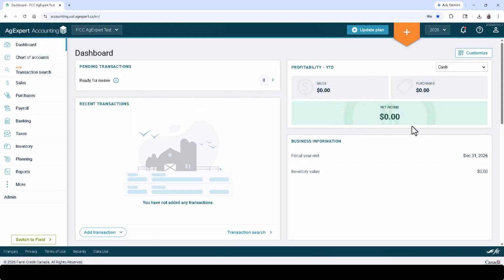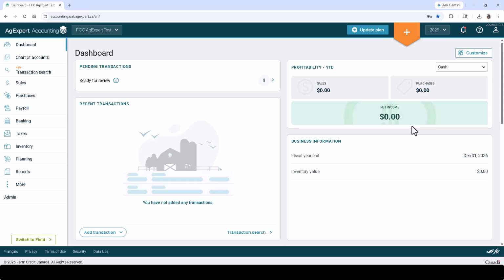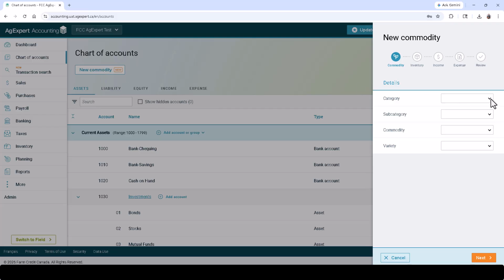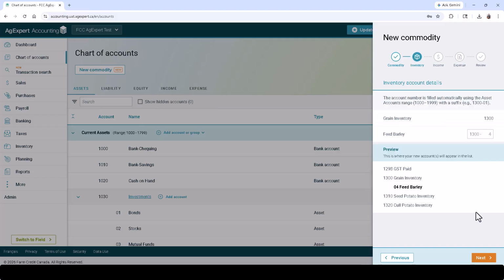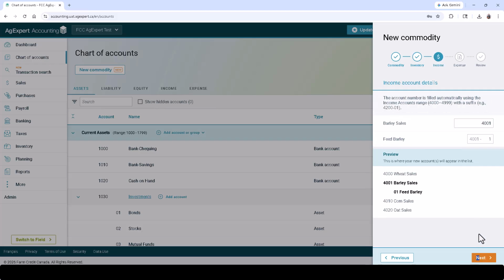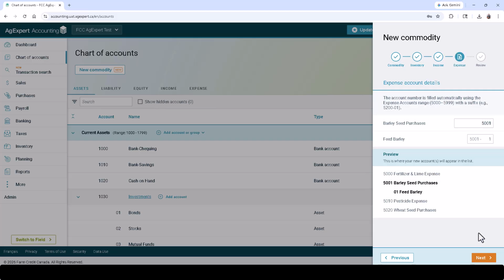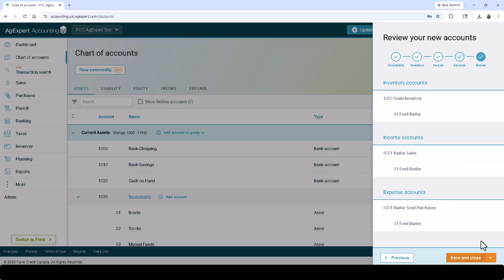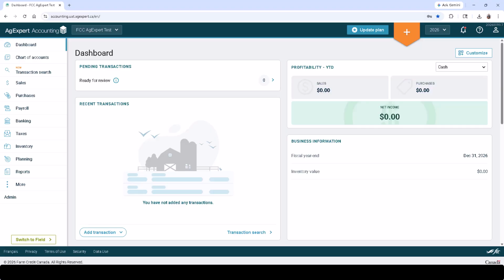How to use the commodity wizard